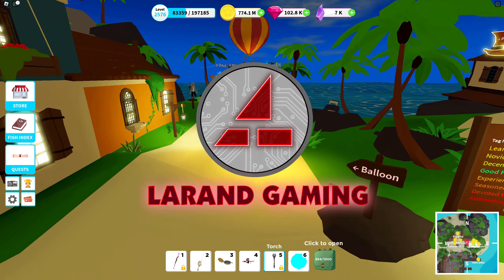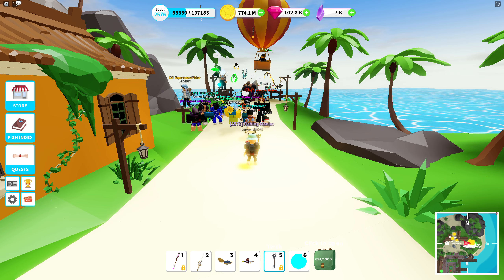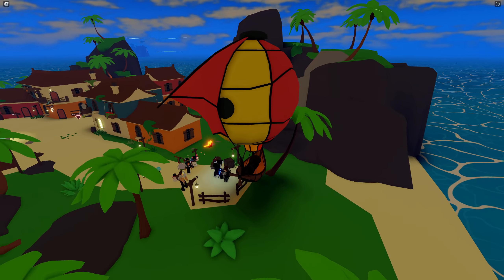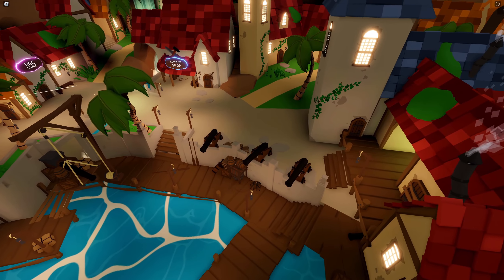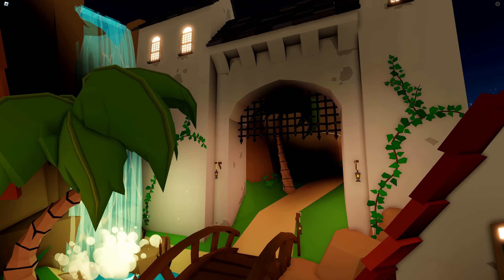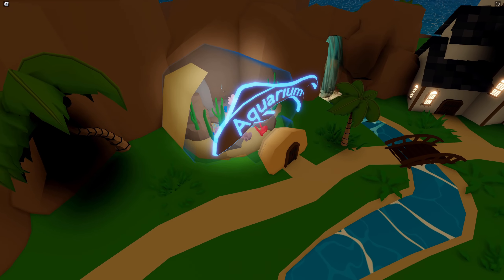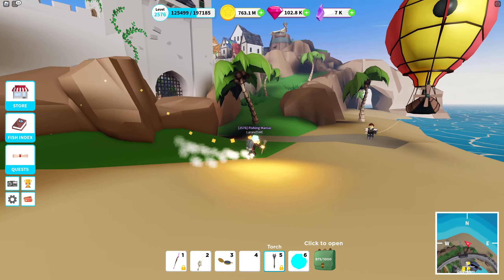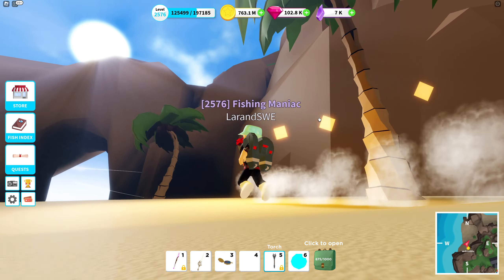Fishing Simulator - Smuggler's Bay Overview - Timeless Tides (Ocean 2)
Here it is. The Smuggler's Bay. The main island in the brand new ocean Timeless tides. This is ONLY an overview video of the place.